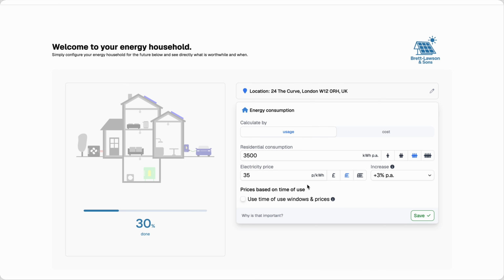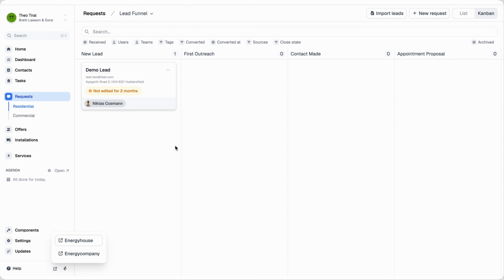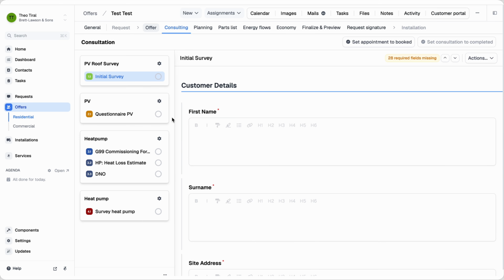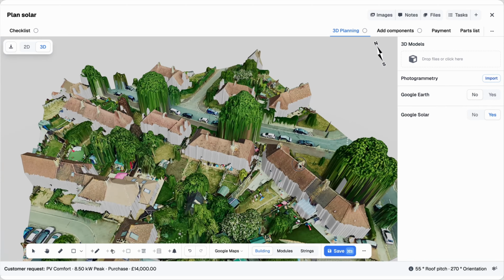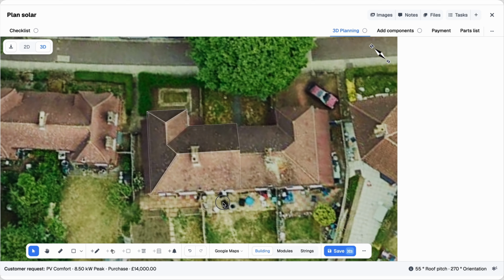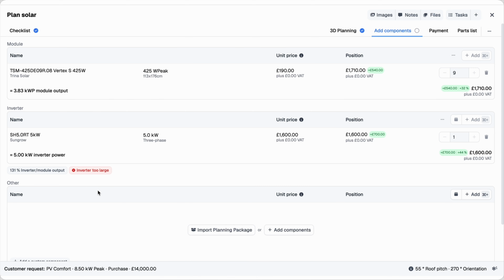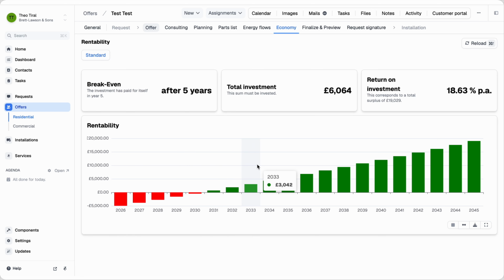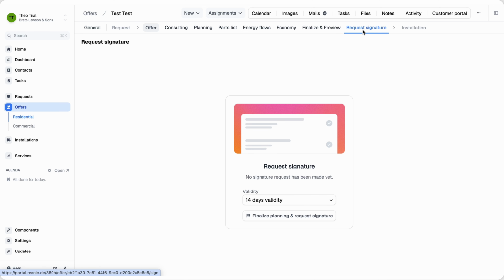Reonic Residential | 5 Min PV Planning